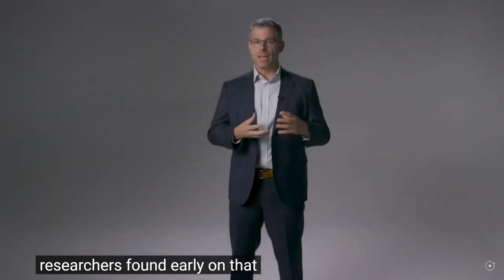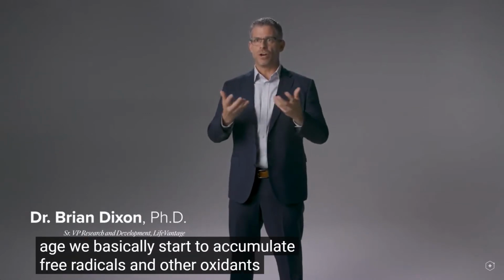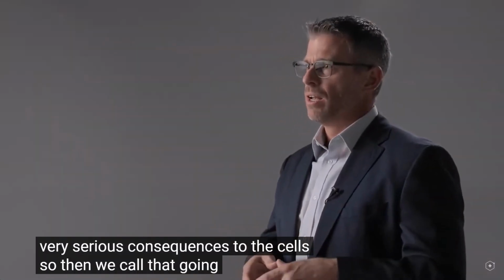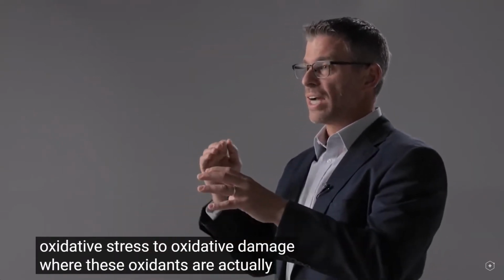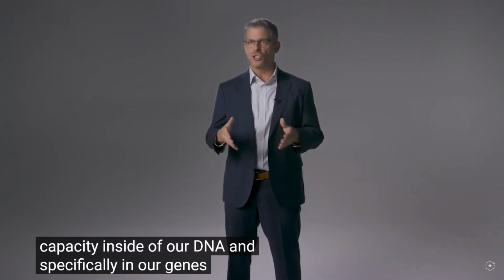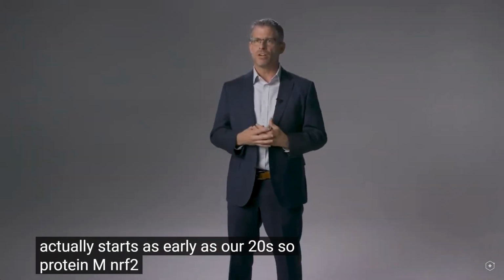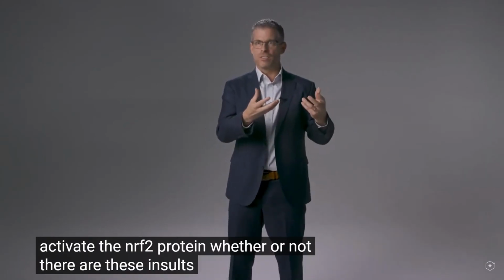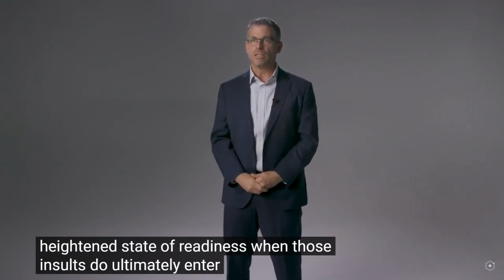Oxidative Stress Theory of Aging Protandim NRF2